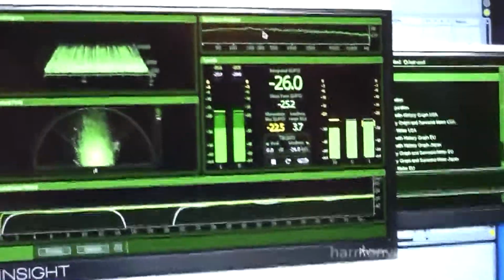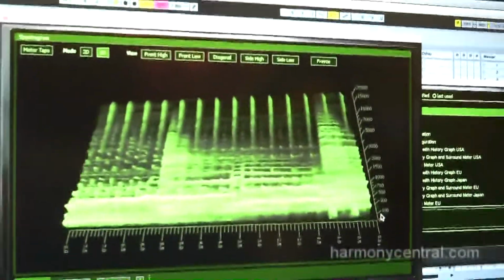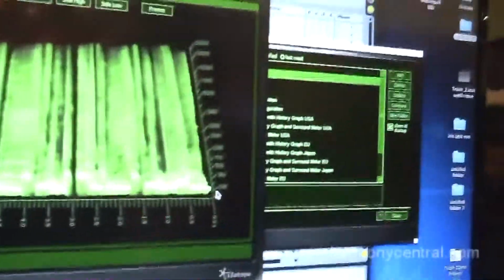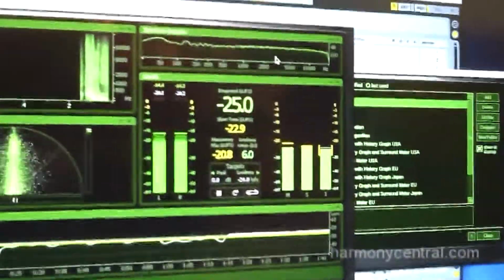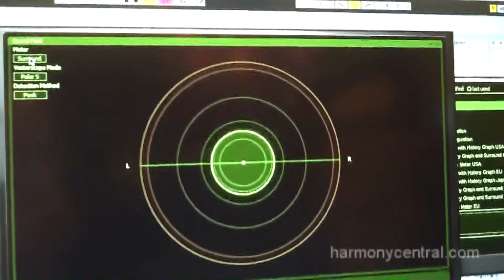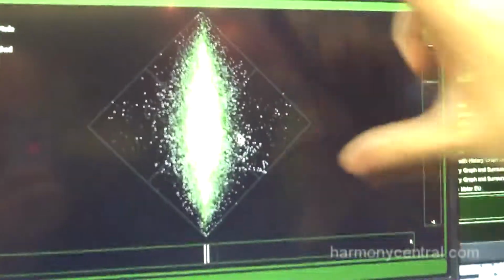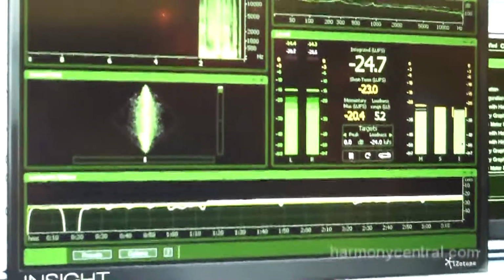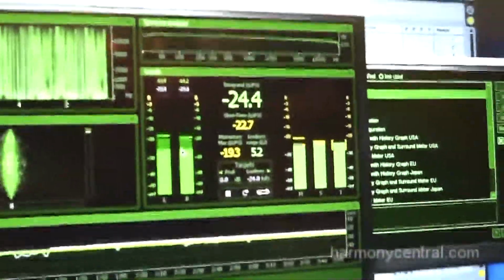iZotope Insight metering plug-in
Insight provides extreme amounts of analytics and visual representations of what's happening with your audio.